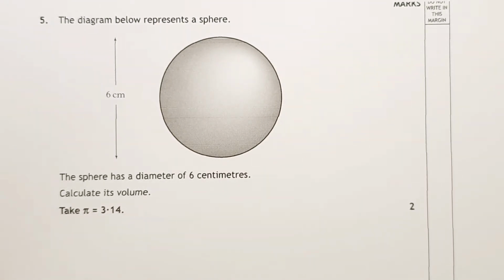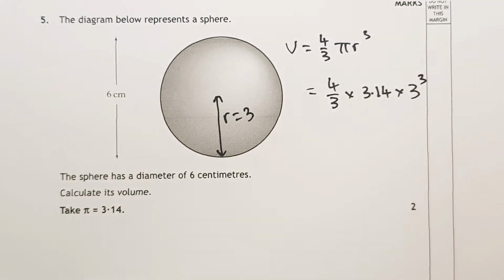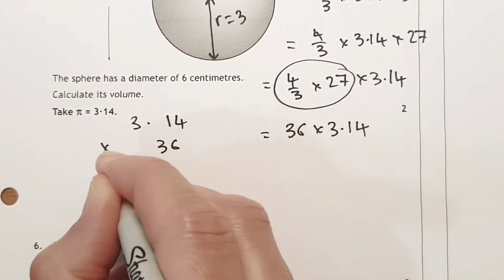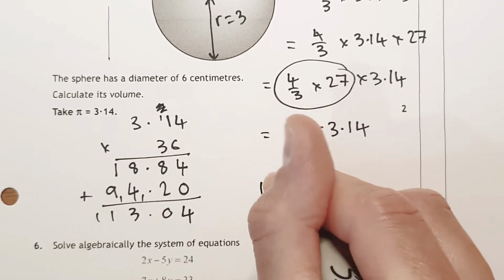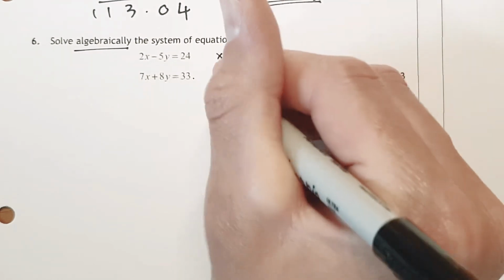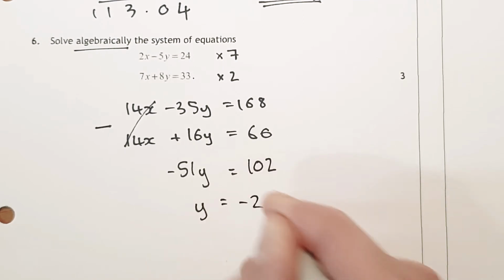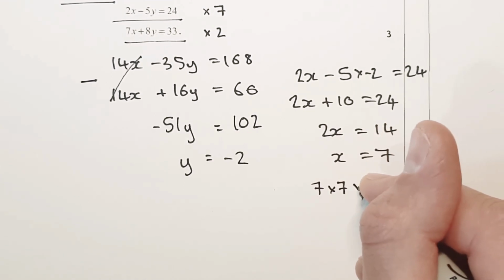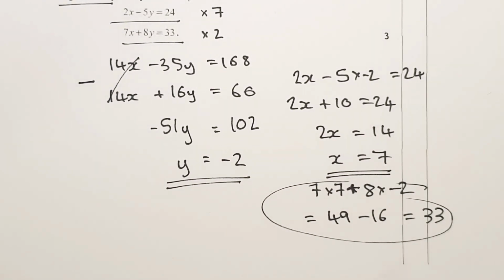National 5 Maths Practice Paper I Paper 1 Q5,6